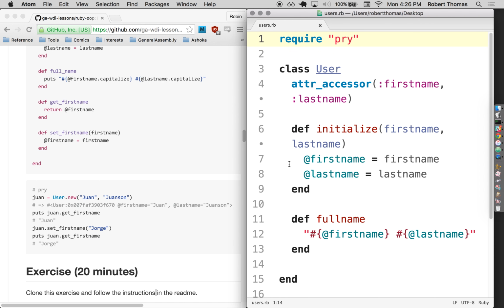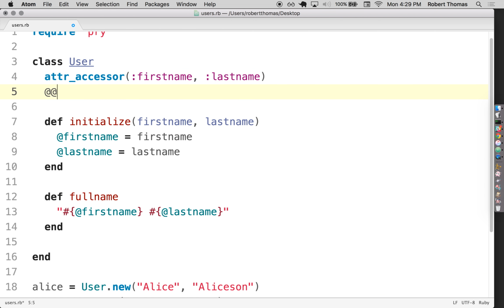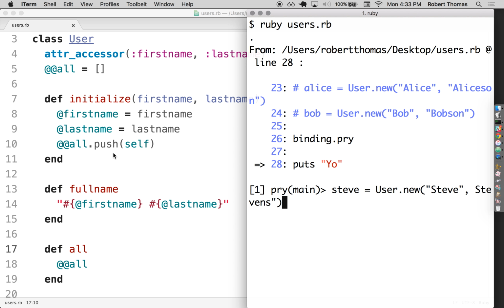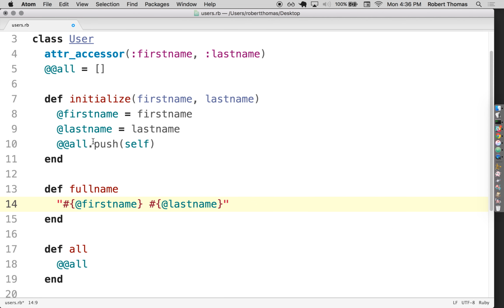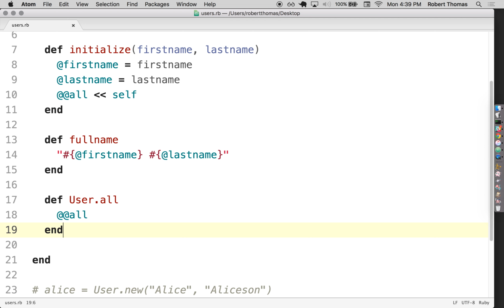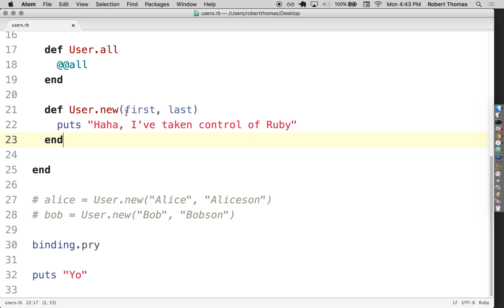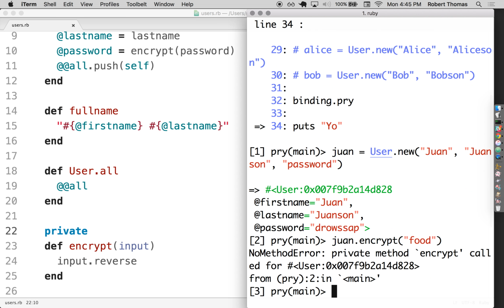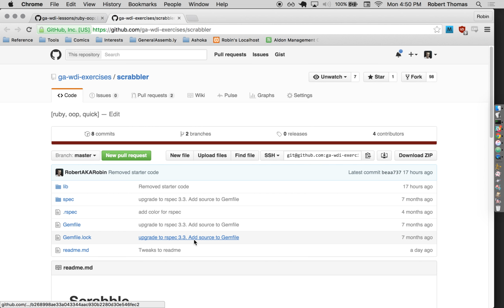Ruby OOP 4/4